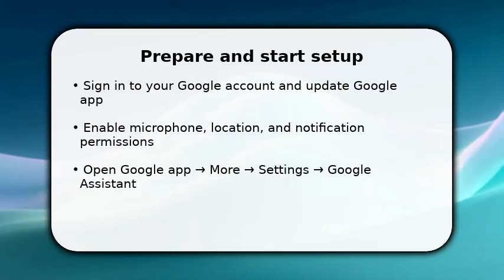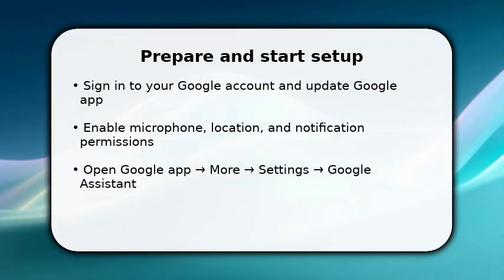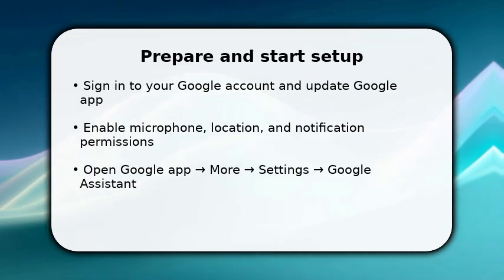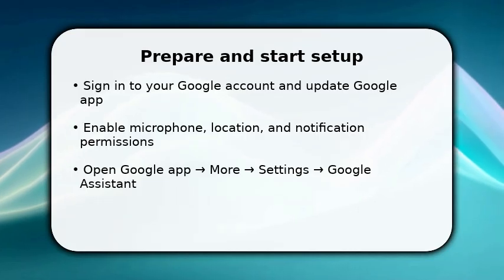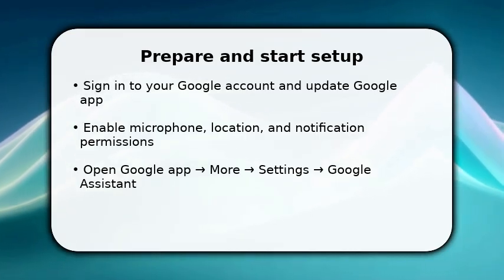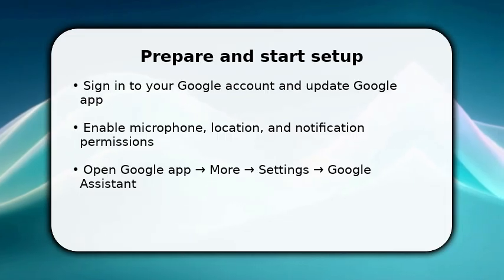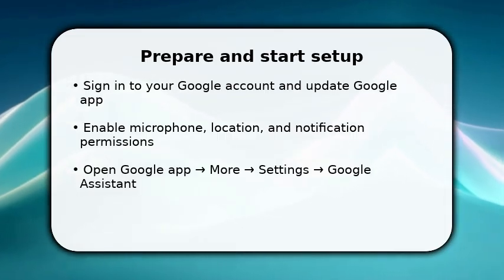How to Use Google Assistant on Tablet (full Guide)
How to Use Google Assistant on Tablet (full Guide) | 🔒 Surfshark VPN Deal — Stay private and secure. $1.99/mo + 3 Months Free ▸

Discover the full guide to using Google Assistant on your tablet, including voice commands and integration with apps. Learn how to set it up for seamless interaction.

Google Assistant, tablet use, voice control, integration tips, setup instructions,